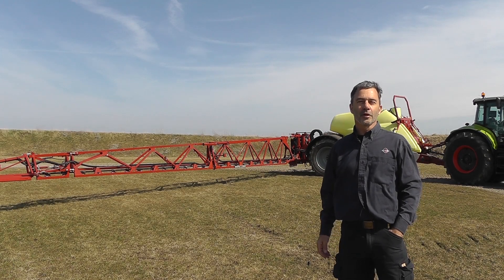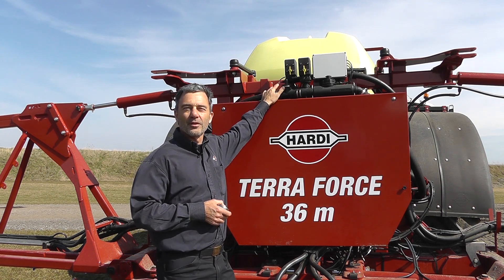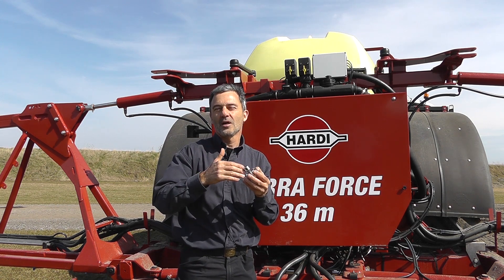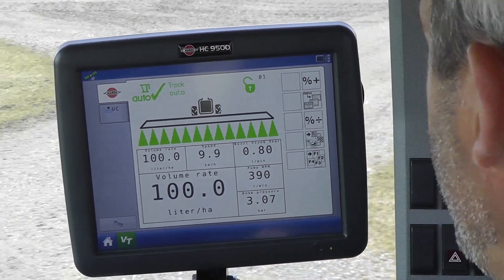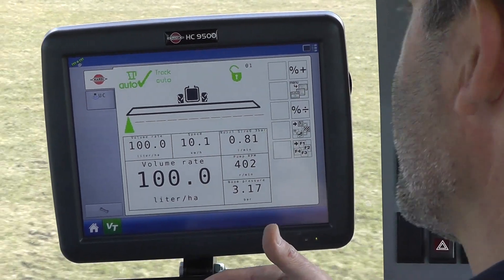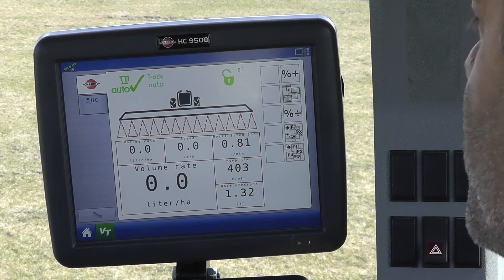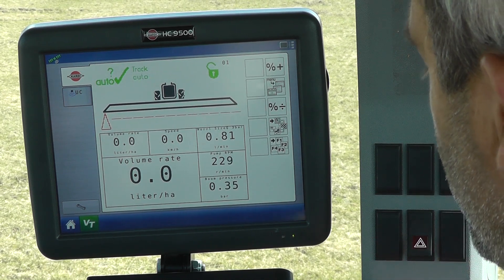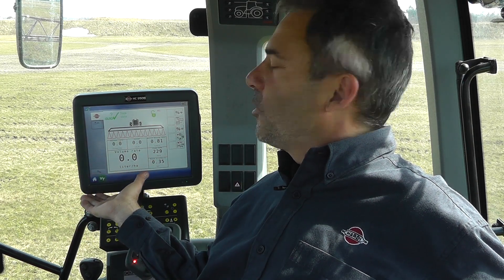Instructional Video - HARDI DynamicFluid4 liquid system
Watch our easy to understand explanation of HARDI's unbelievably fast regulation system DynamicFluid4 (DF4). After a short introduction, you will visually see just how quickly HARDI's DF4 responds to different spraying conditions.